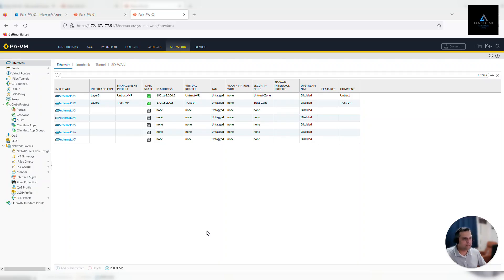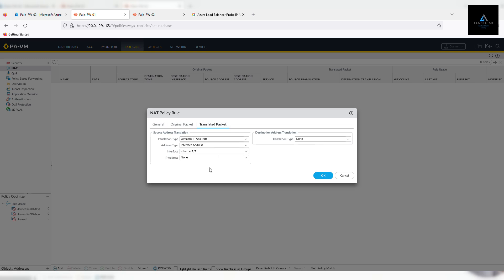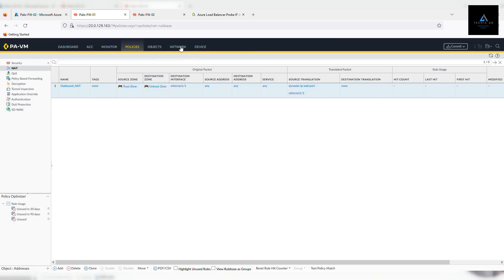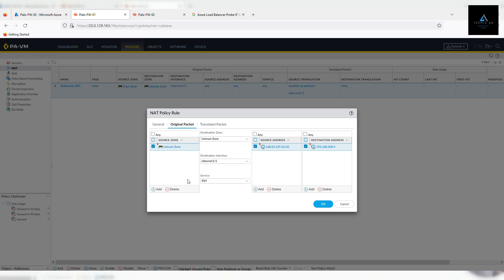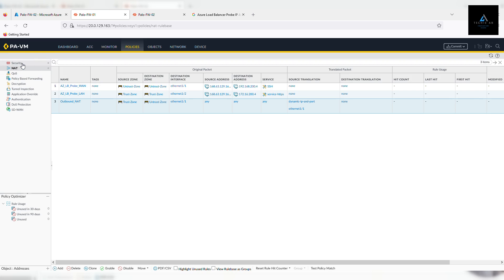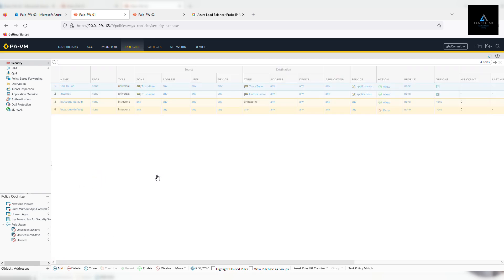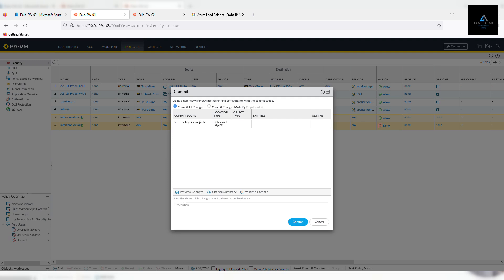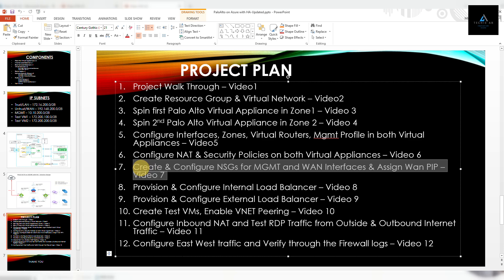Deploy PALO ALTO Virtual Appliance on Azure with HA Using Azure Load Balancer | Part 6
Welcome, This is the sixth video of Deploying Palo Alto Virtual Appliance on Azure with High Availability. We will also test, High Availability, North-South, and East-West Traffic.